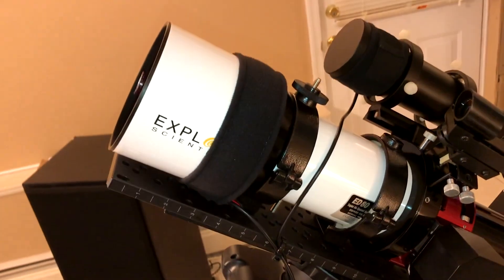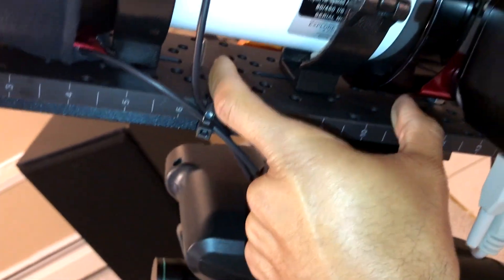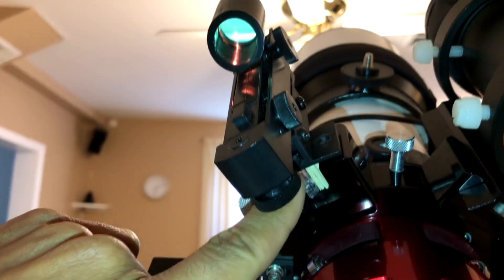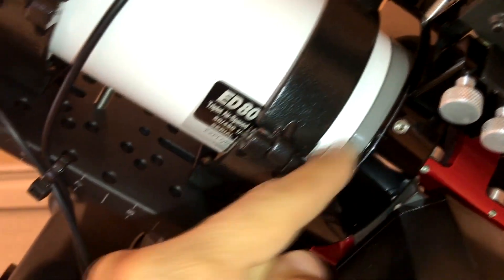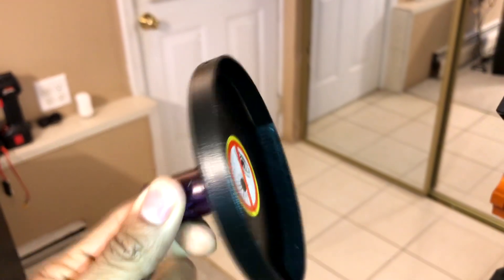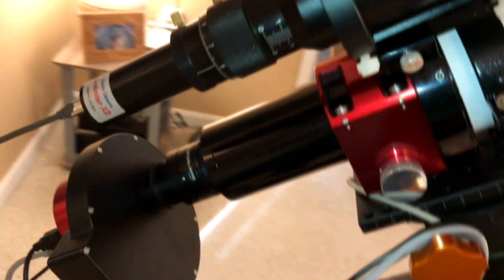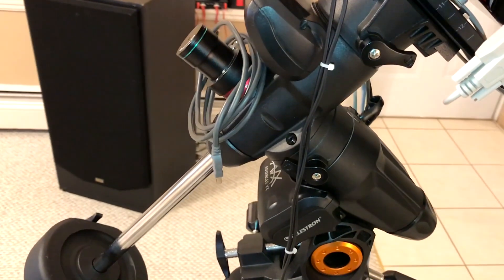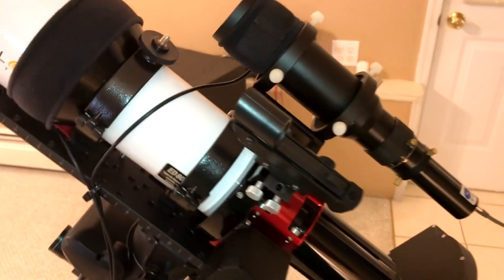Overview Of My Explore Scientific ED80 FCD-100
Short video showing my new Explore Scientific ED80-FCD100 Series Air-Spaced Triplet Refractor all mounted up on my AVX mount.